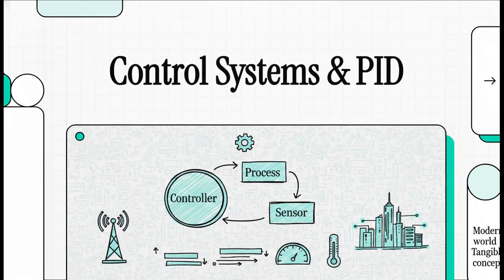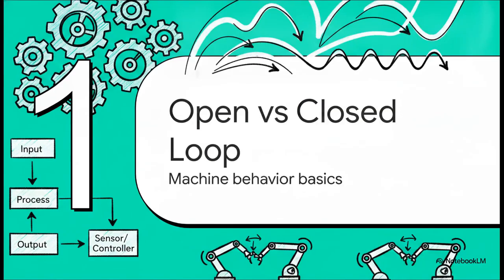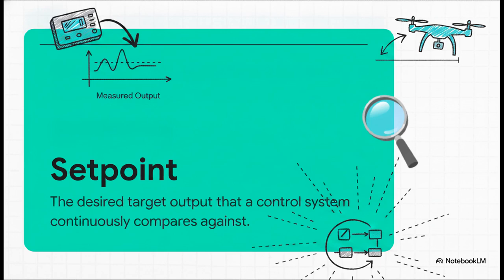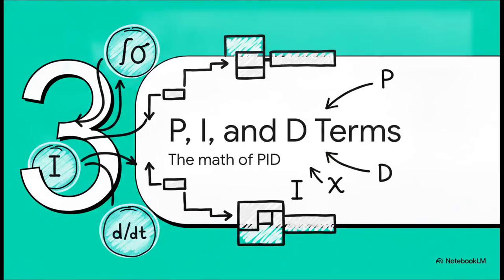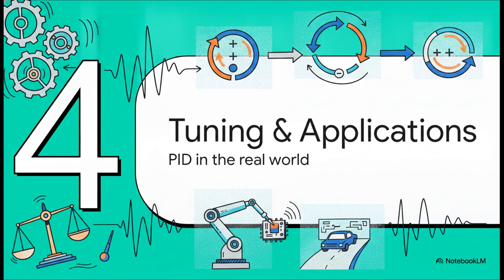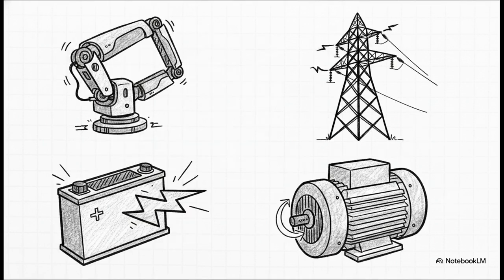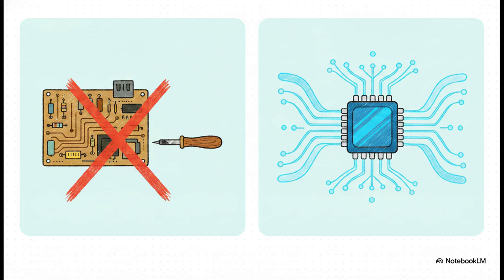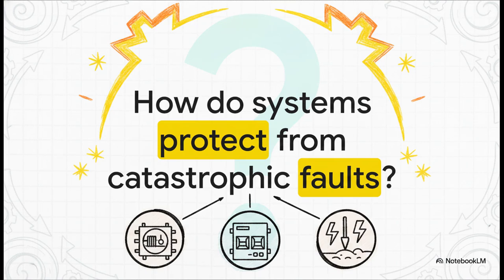Control Systems & PID Controllers | The Foundation of Automation | Uplatz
Control systems are at the core of modern automation, ensuring machines, industrial processes, robots, and electrical systems operate accurately, efficiently, and reliably. From manufacturing plants and aircraft to autonomous vehicles and smart factories, control systems continuously monitor and adjust system performance to achieve the desired output.

In this video by Uplatz, we explore the fundamentals of Control Systems and PID Controllers, explaining how feedback loops and Proportional-Integral-Derivative (PID) controllers regulate dynamic systems. You'll learn the principles of open-loop and closed-loop control, system stability, controller tuning, and why PID remains the world's most widely used industrial control strategy.

Key topics include control systems, PID controllers, feedback control, open-loop control, closed-loop control, process control, automation, proportional control, integral control, derivative control, controller tuning, transfer functions, system stability, sensors, actuators, PLCs, SCADA, industrial automation, robotics, mechatronics, process industries, and Industry 4.0.

The video also explores applications across manufacturing, robotics, aerospace, automotive, chemical processing, renewable energy, HVAC systems, industrial automation, and smart infrastructure, highlighting how PID controllers improve precision, efficiency, and operational reliability.

What you'll learn:
Open-loop vs closed-loop control
How PID controllers work
Proportional, Integral, and Derivative control
PID tuning and system stability
Sensors, actuators, and industrial automation
Applications in robotics and process industries
Future trends in intelligent control systems